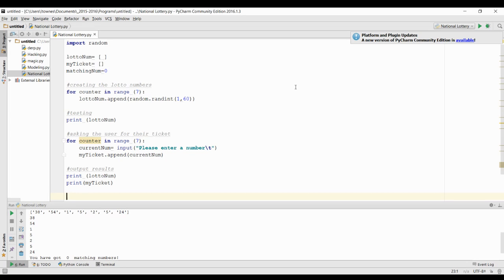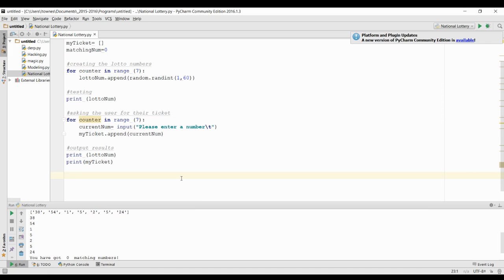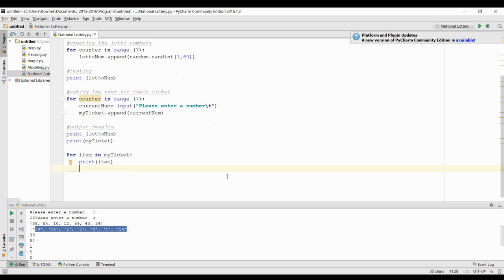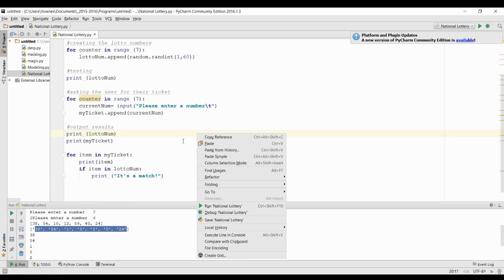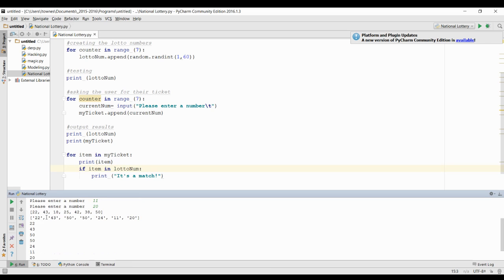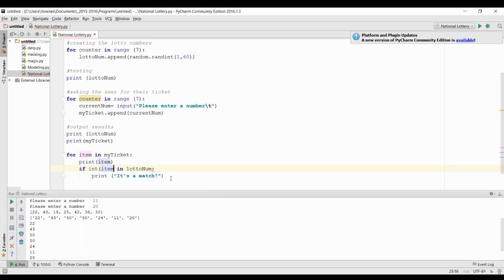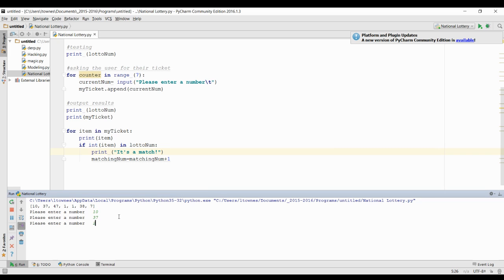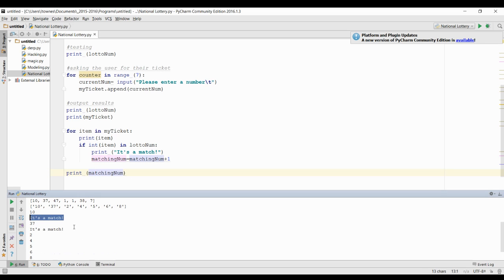For loop- run through list